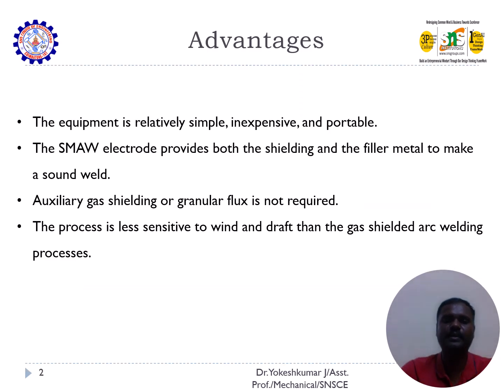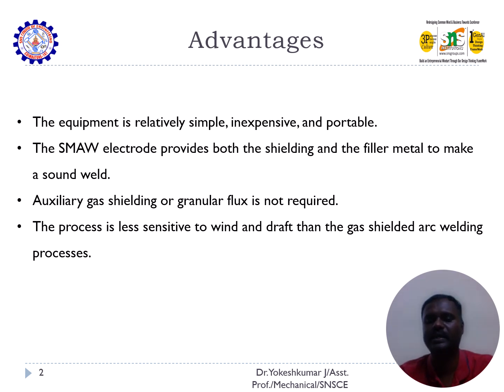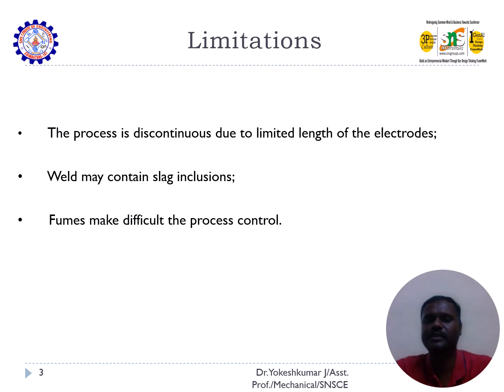Arc welding advantages & Limitations | Basics of Mechanical Engineering | SNS Institutions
This video explains  Arc welding is cost-effective and widely available. It provides strong, durable welds suitable for a variety of metals. The equipment is relatively simple and portable. It allows deep weld penetration, especially in thick materials. Various arc welding processes offer flexibility for different applications.